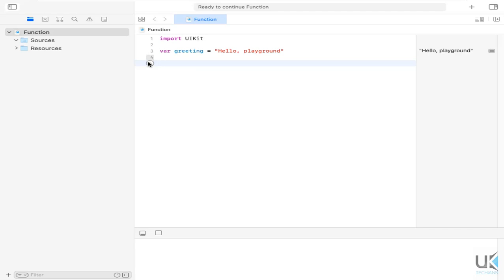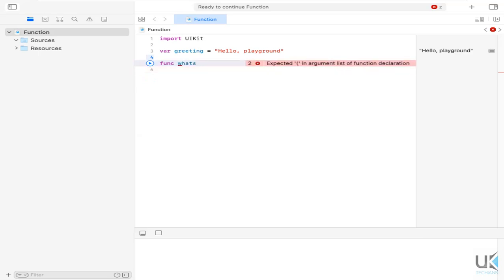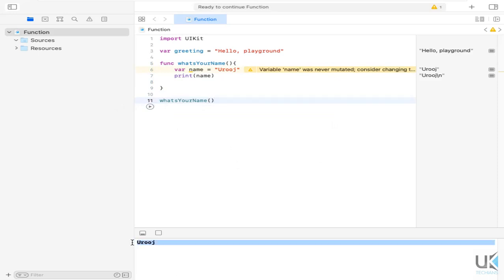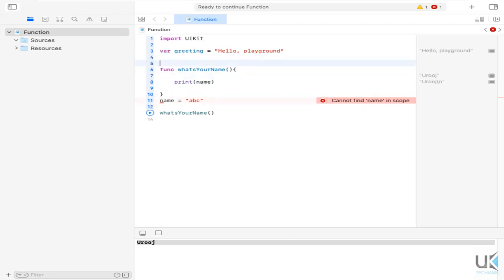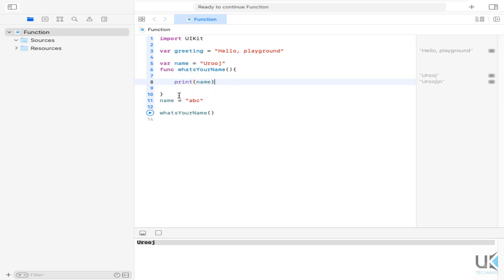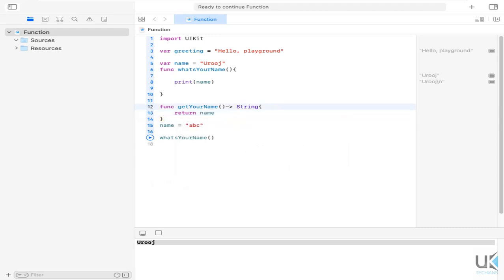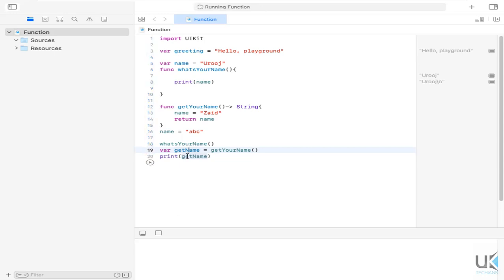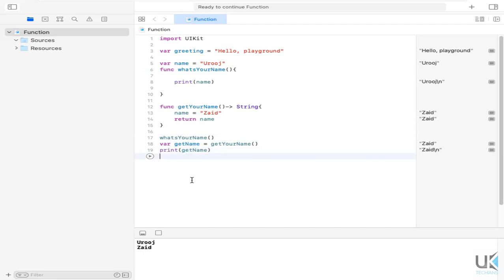Functions in Swift| Swift Programming Language| Swift Tutorial 11 (Part 1)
Let's try out functions with parameters in Swift Programming Language, What is function in swift programming language how to create a function & return function.

Watch full tutorial now.